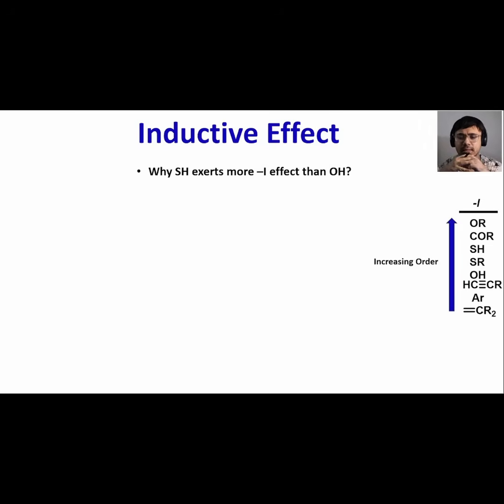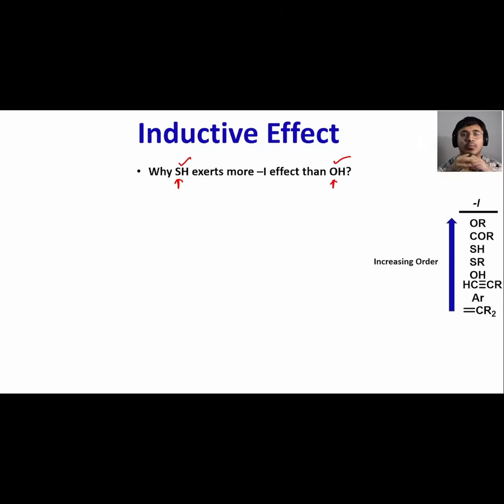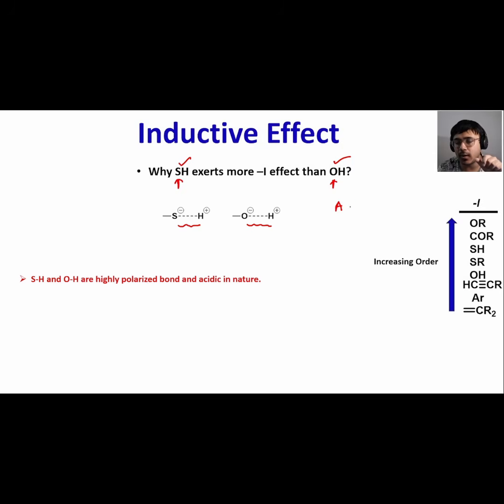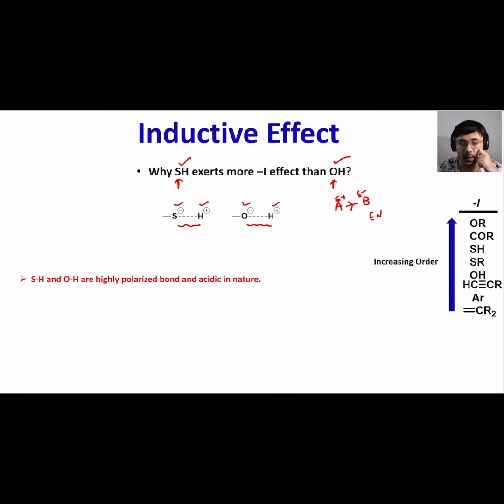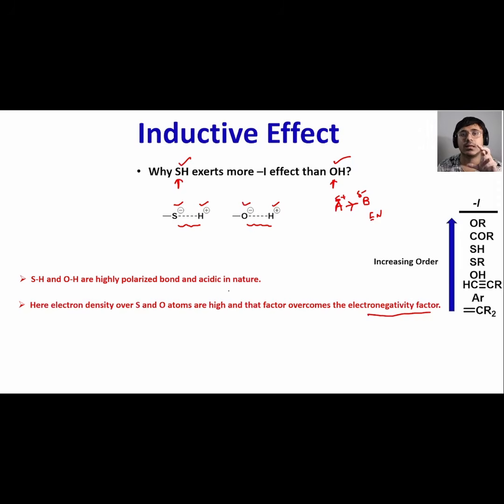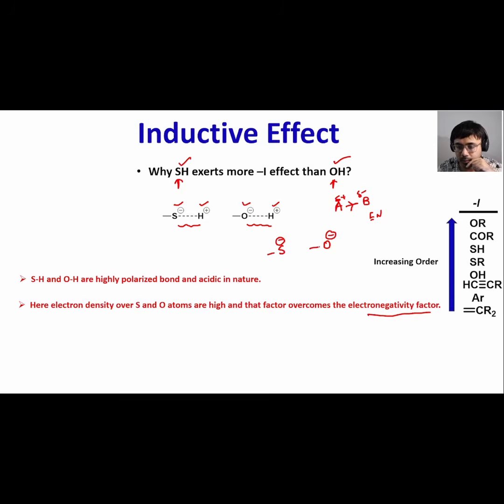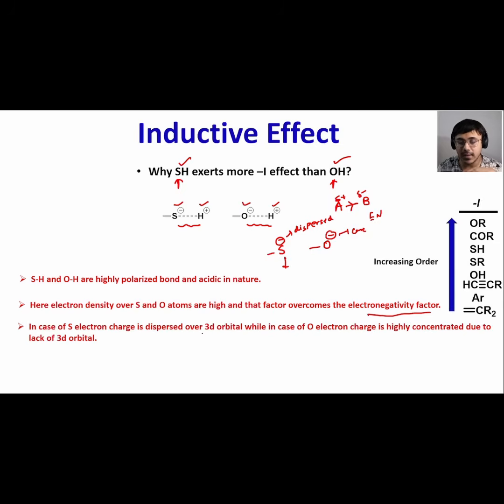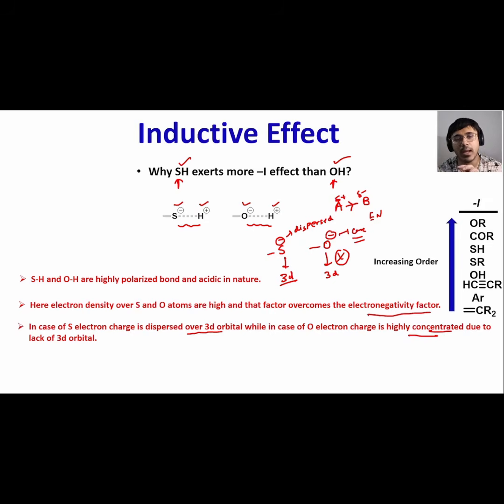Exceptions are not exceptions when they are justified with reasons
This video explains the rationale behind the Inductive Effect Series in Organic Chemistry with clear concepts and basics of GOC.
Learn +I and −I effect, order of stability, and problem-solving approach.

This lecture is useful for:

JEE Chemistry
NEET Chemistry
CSIR NET Chemistry
GATE Chemistry
BSc / MSc Organic Chemistry

Instructor: Dr. Somraj Guha
PhD – IIT Madras | Postdoc – Germany